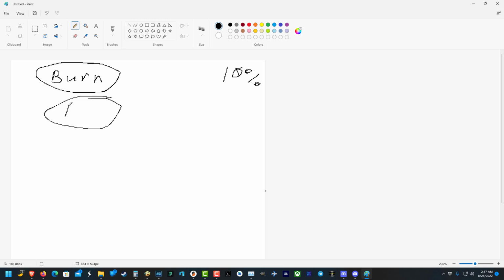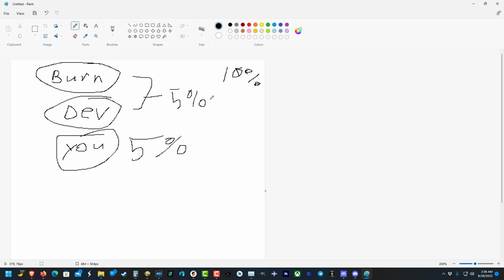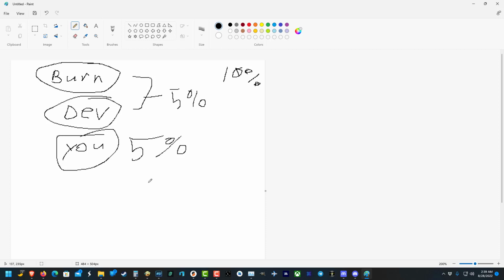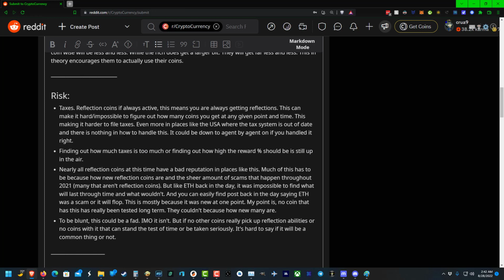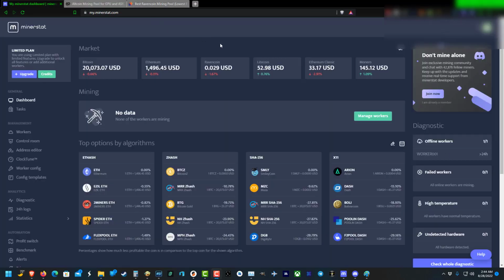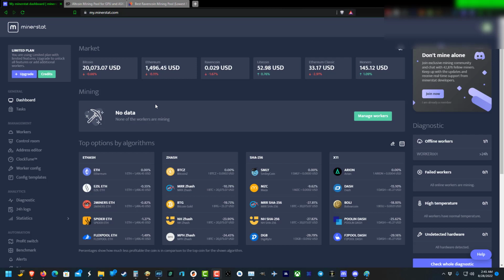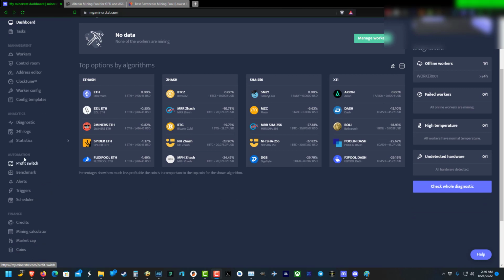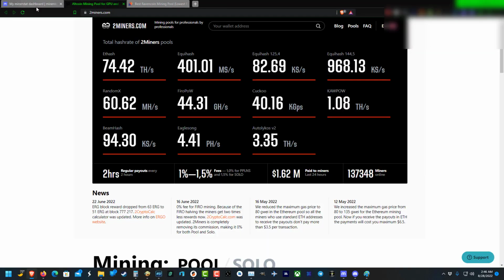Passive income with crypto - P3 - reflections and mining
Written guide:

●▬▬▬▬๑۩۩๑▬▬▬▬▬●
What I used to make my videos:

●▬▬▬▬๑۩۩๑▬▬▬▬▬●

●▬▬▬▬๑۩۩๑▬▬▬▬▬●